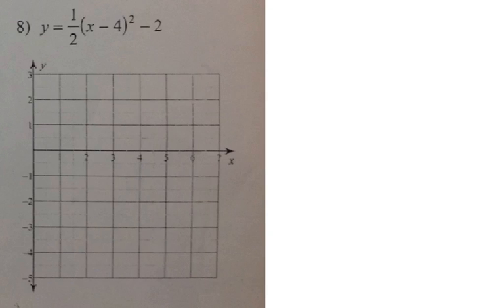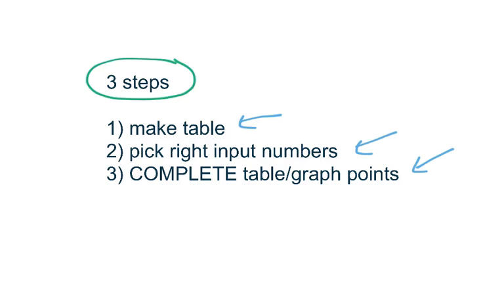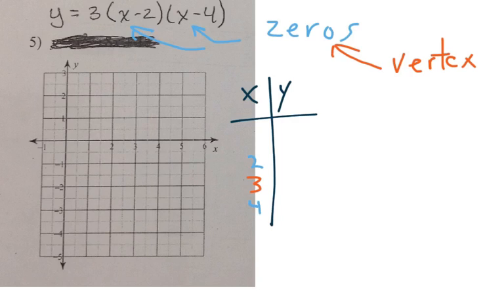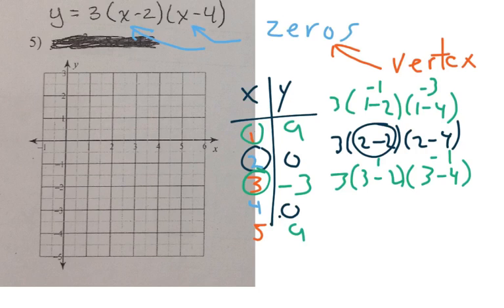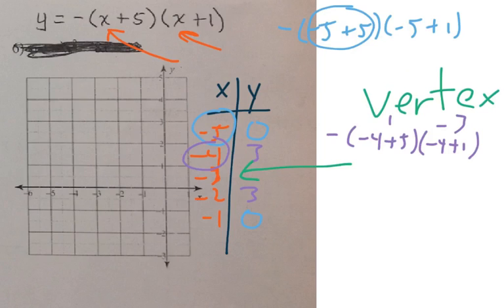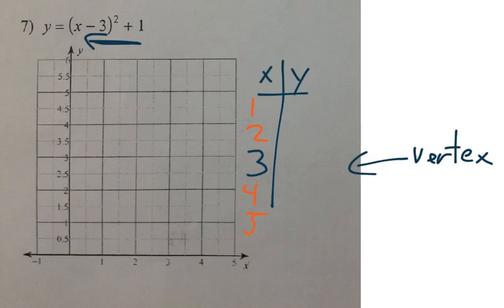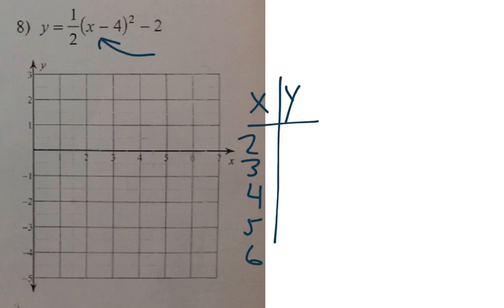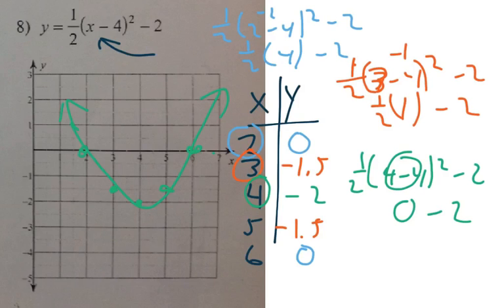December 10, 2016